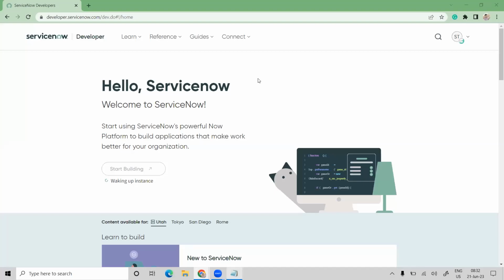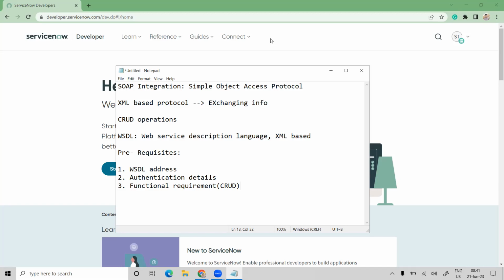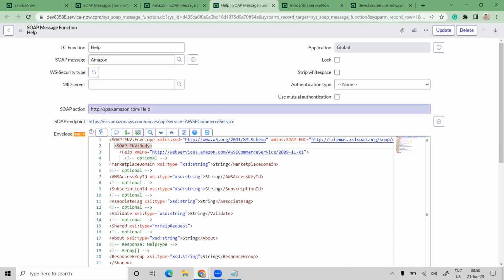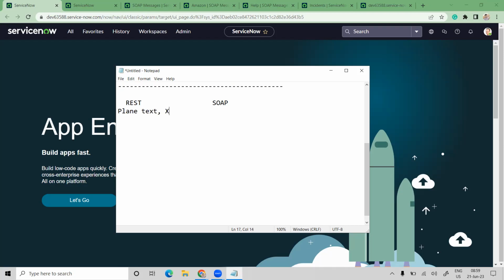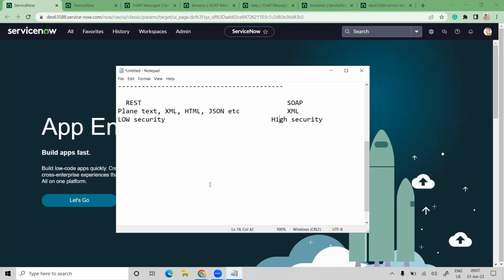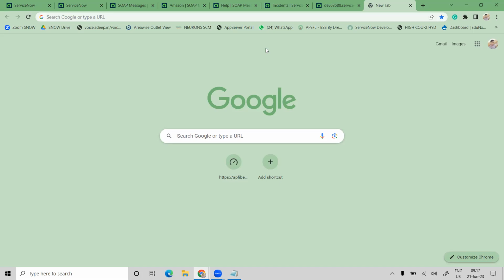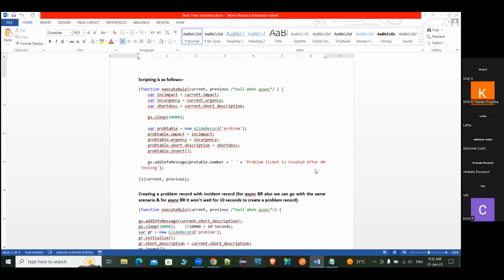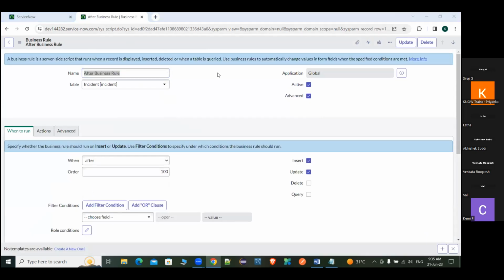SNOW 41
SOAP Integration B!3